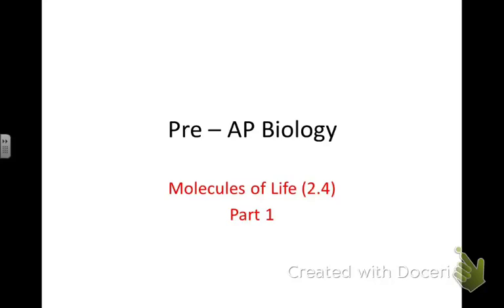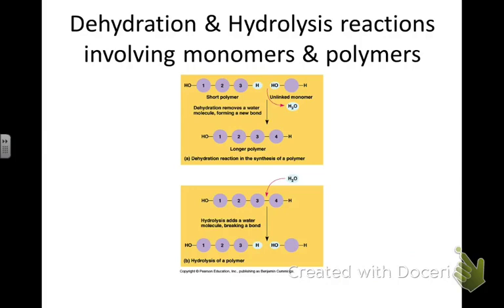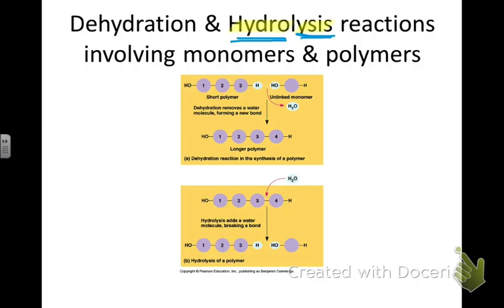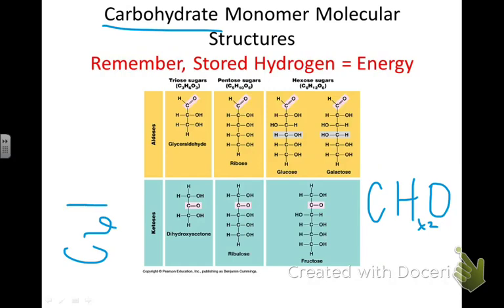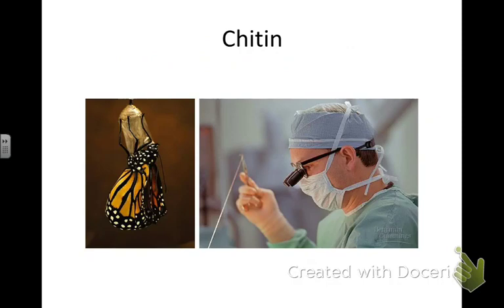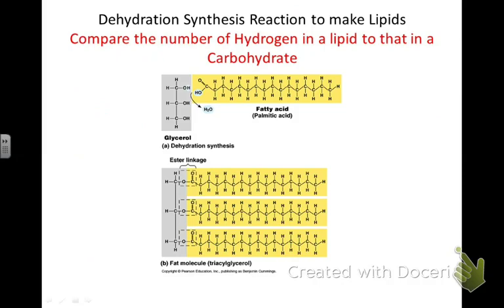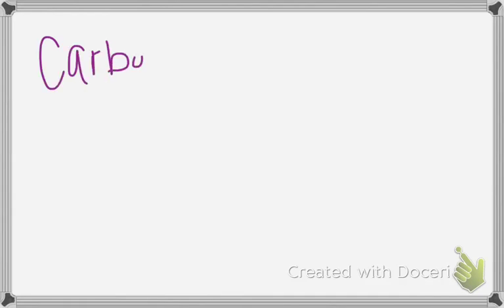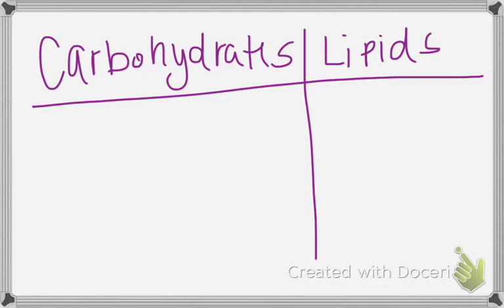PreAP Molecules of Life part 1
Molecules part1